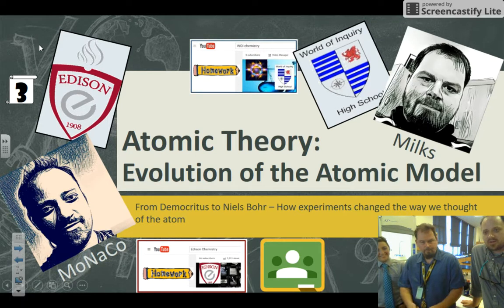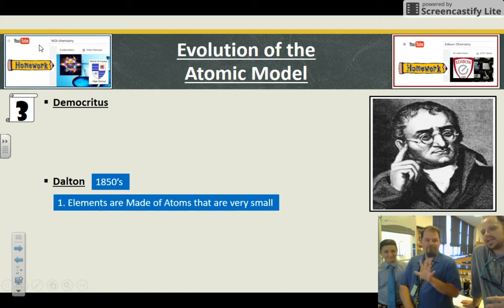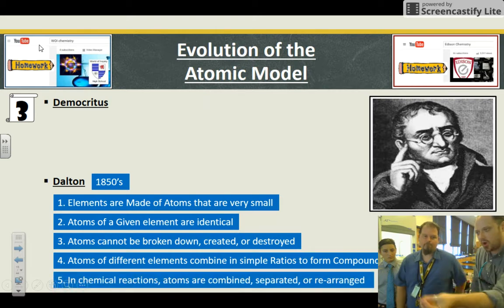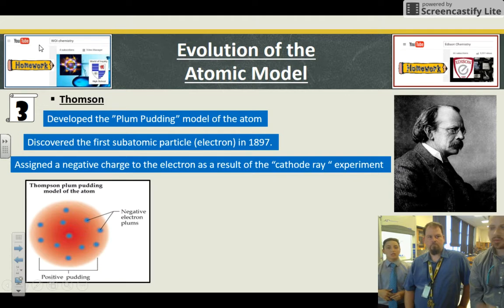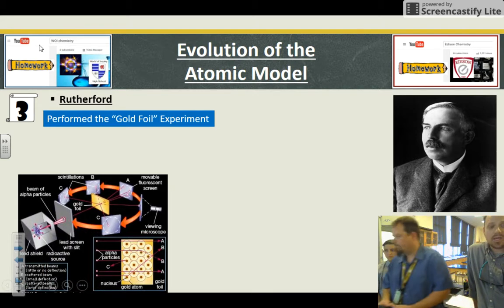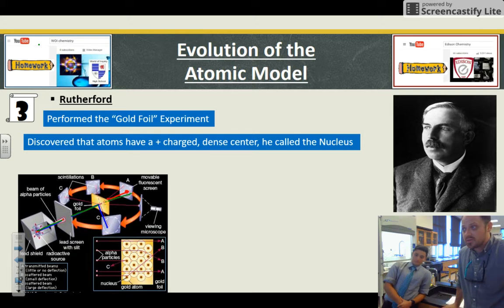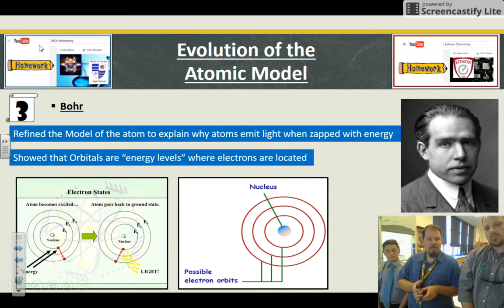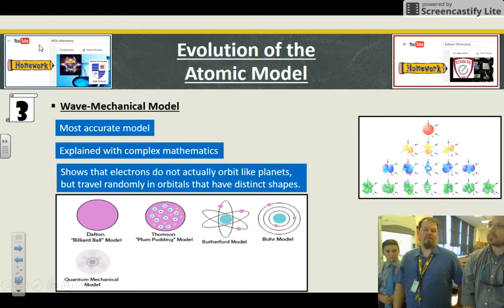2017-18 Atomic Theory Lecture Notes 3